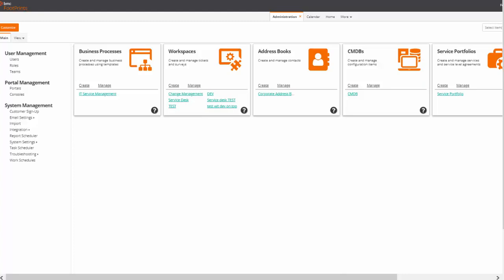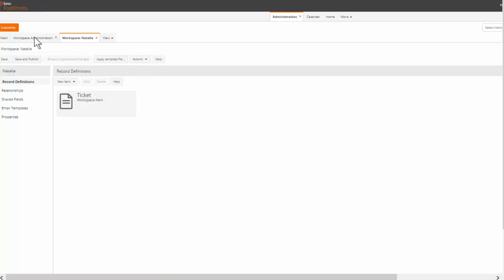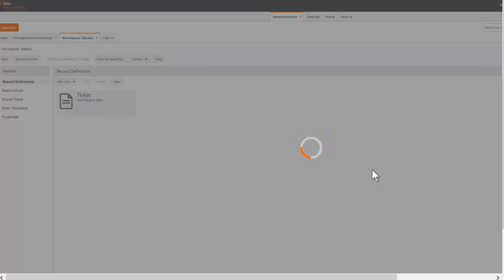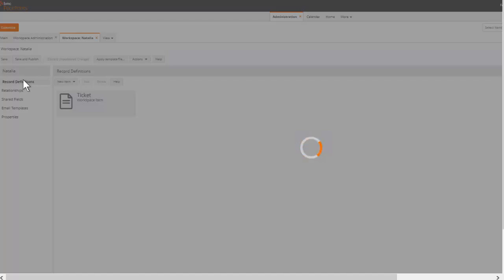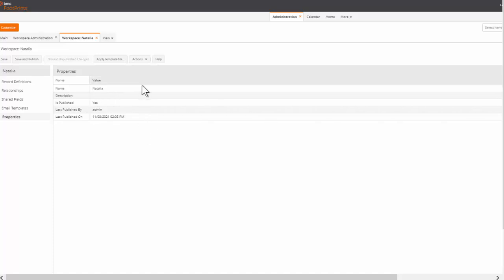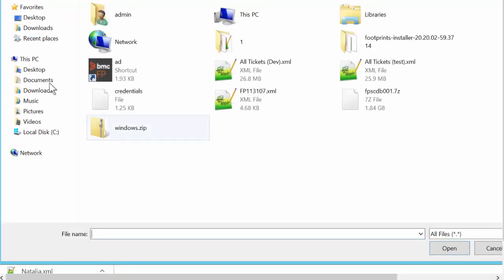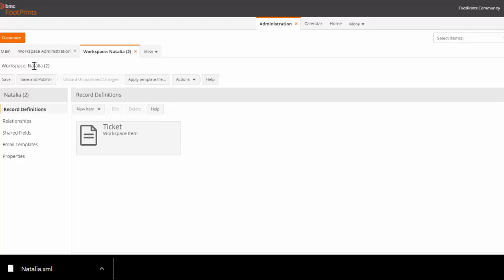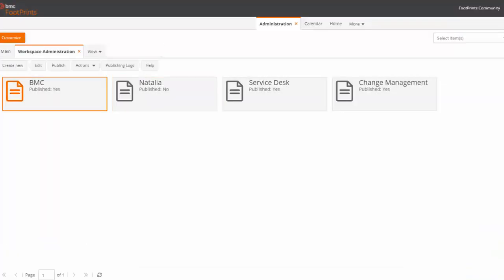How to create/copy/export a Workspace Footprints 12 and 20